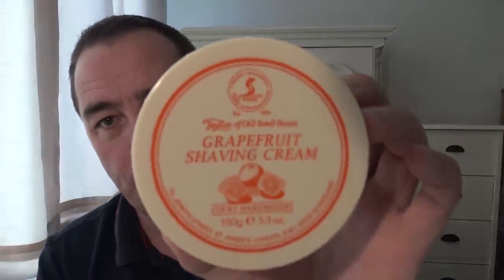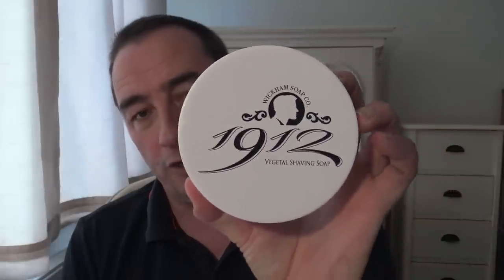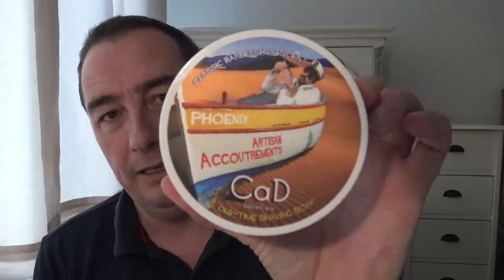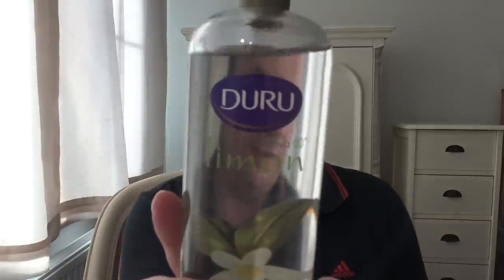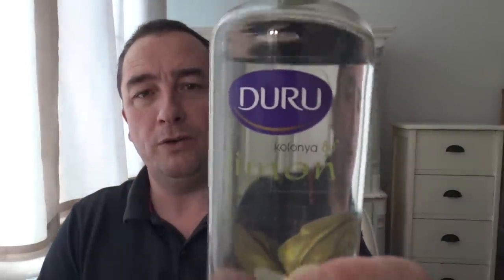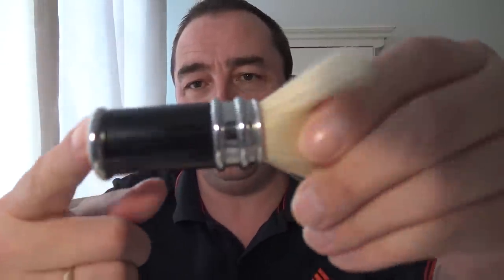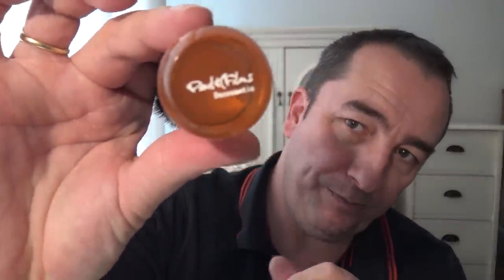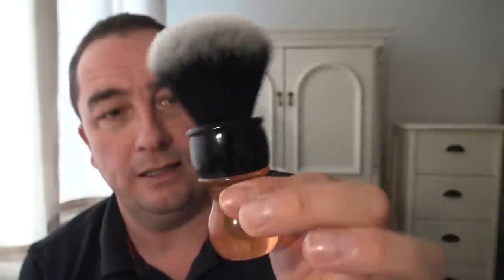5-4-3-2-1 Challenge Video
Here is my video Choosing:
5 Soaps/Creams
4 Aftershave/Post Shave Products
3 Shaving Brushes
2 Razors
1 DE Blade